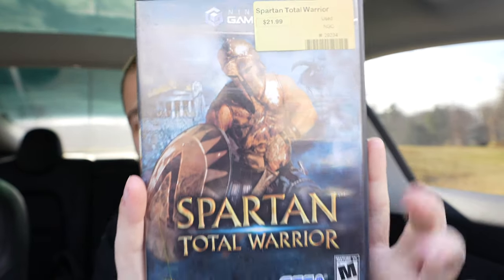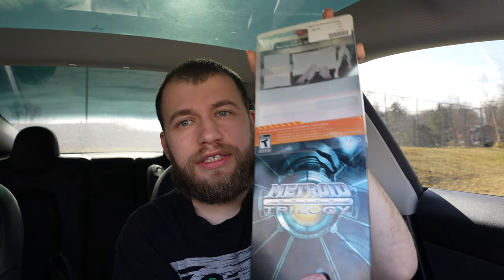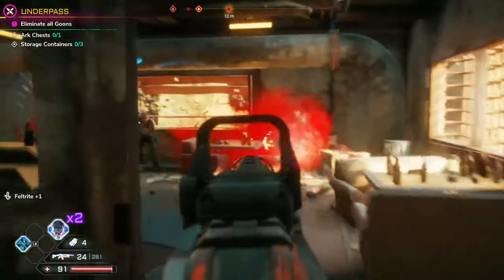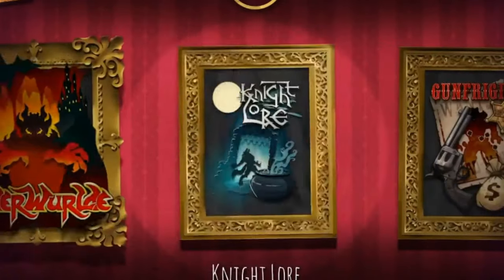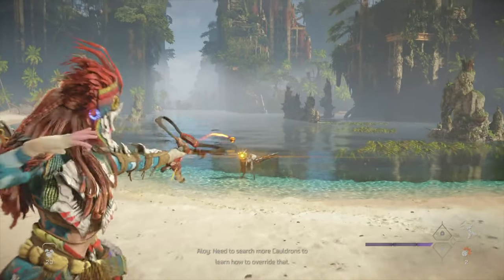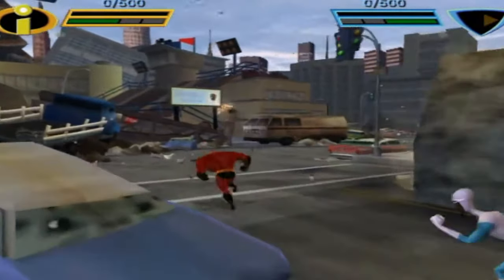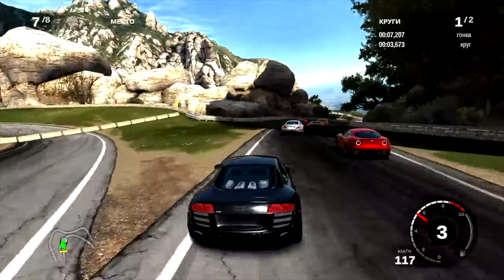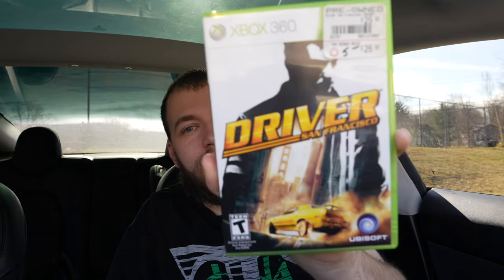**GRAIL** GAME PICKUPS: 17 GAMES! (PS4, Xbox, Wii, GameCube, PS5)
It's Our Fist Month Here As A Gaming Channel, Today We're Discussing My Pickups For October 2024, Let Me Know What Games You Played? Whats Your Favorite Game Here?